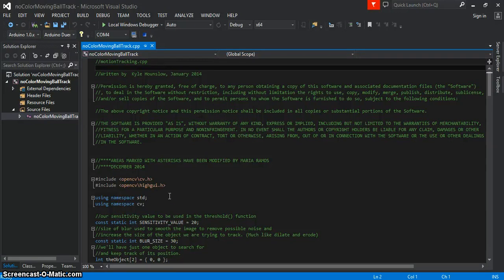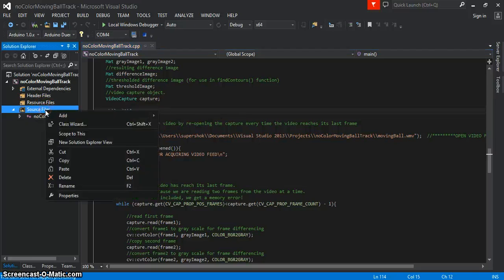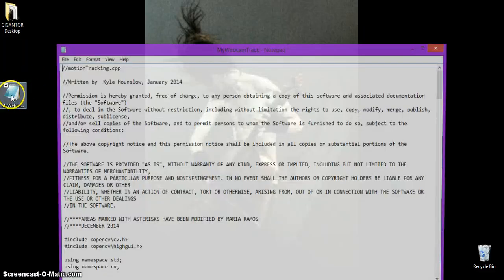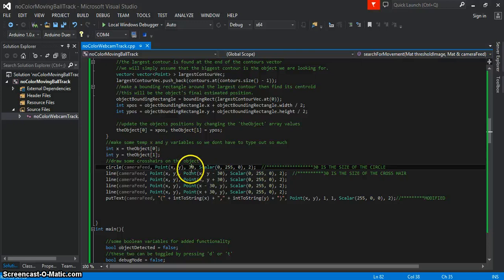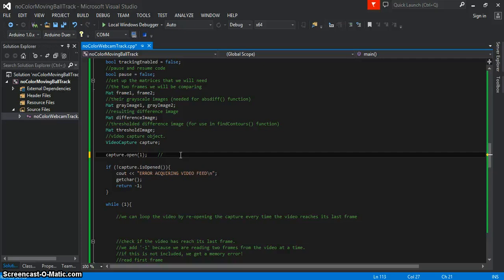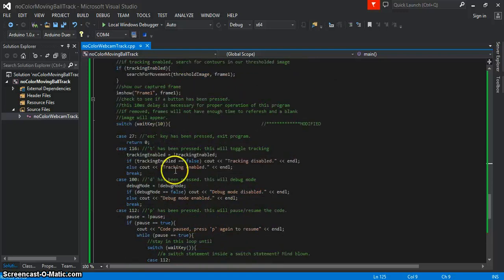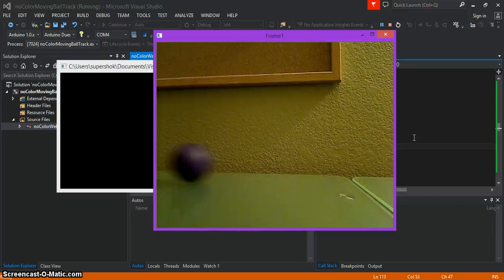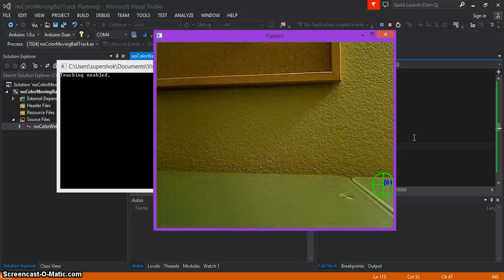Tracking a Moving Object with a Webcam using OpenCV 2.4.10 and Visual Studio 2013.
IMPORTANT